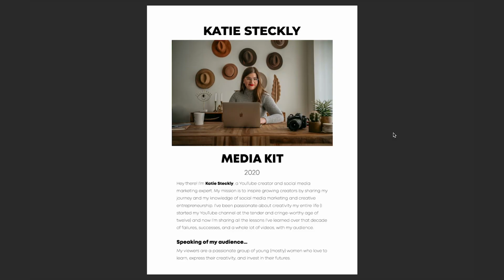How to create a MEDIA KIT that will get you brand deals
How to create a media kit ✨ Want to get paid brand deals on Instagram? You're going to need to have a professional media kit. In this video, I'm sharing the 5 essential parts of a successful media kit - plus I'm going to walk you through my own media kit which has landed me paid brand deals for both Instagram and YouTube (even before I had as many followers as I do now). Whether you make your media kit in Canva, Pages, or Google Docs, you're going to want to make sure you include these five essential pieces. Keep watching to find out what they are!

// ABOUT ME